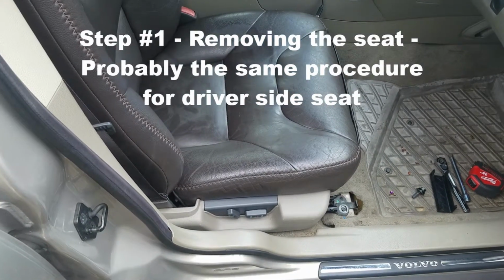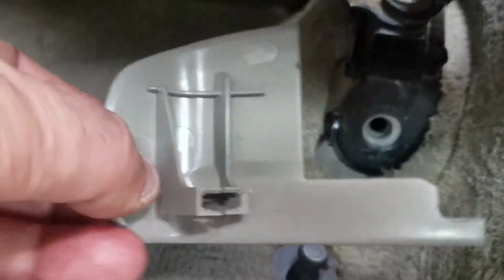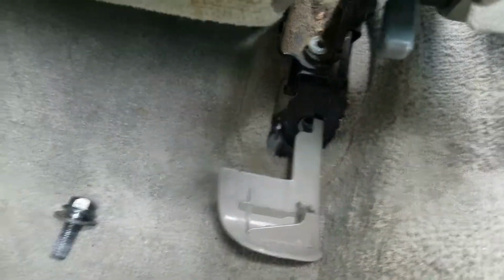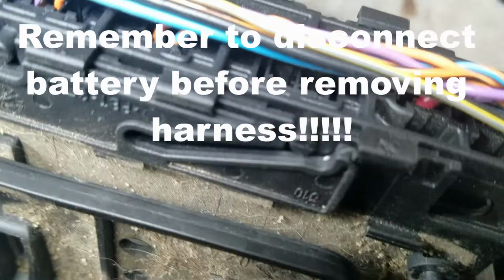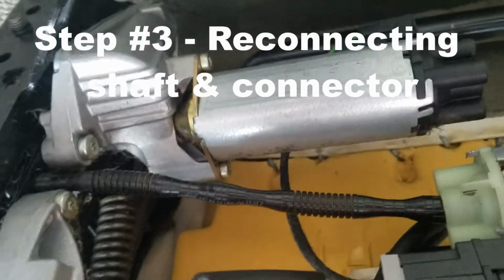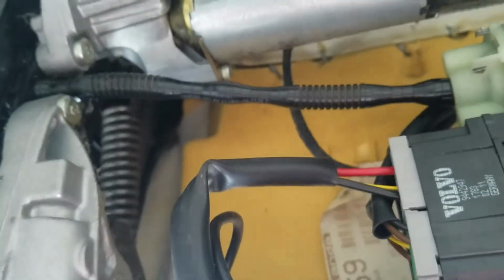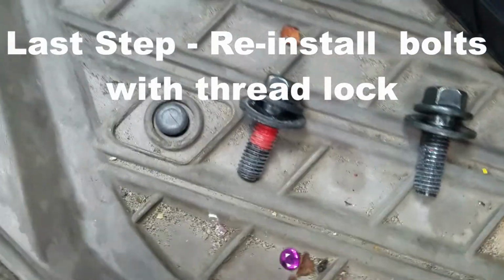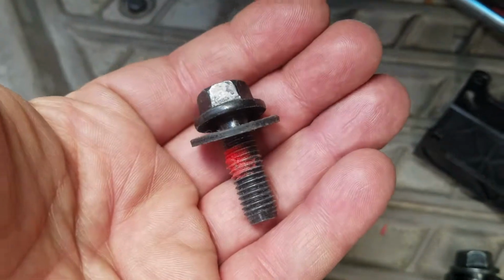Volvo V70XC Passenger Seat repair and removal - V70 XC70 XC90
In this video I show how I fixed the passenger seat on my 2002 Volvo V70XC when it became inoperable when a bulky object under the seat cause a number of components to come undone.